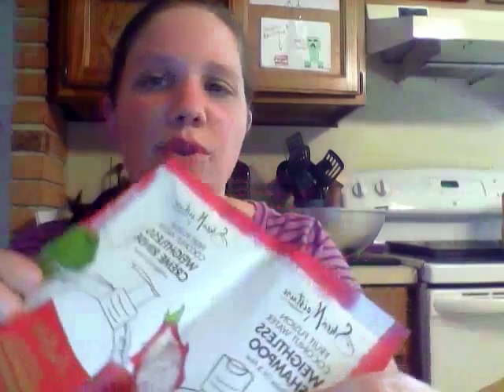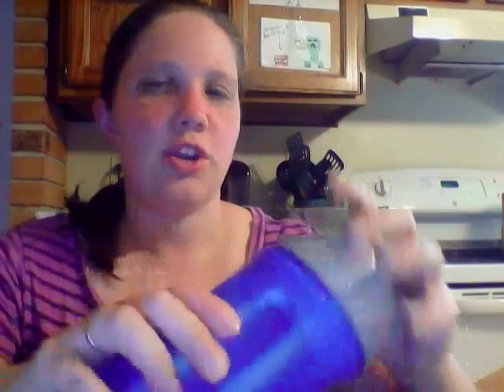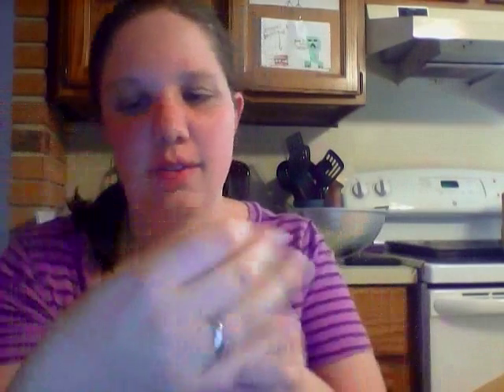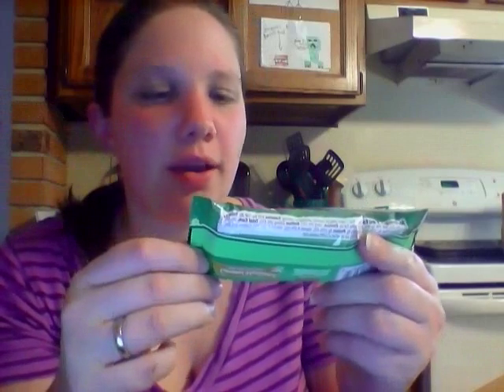Revive vox box unboxing influenster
unboxing of the revive vox box!